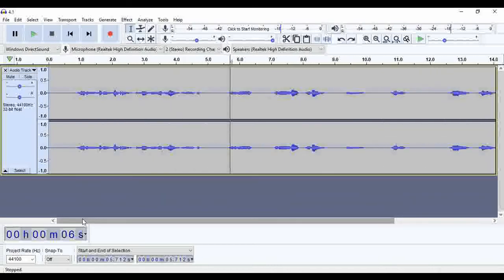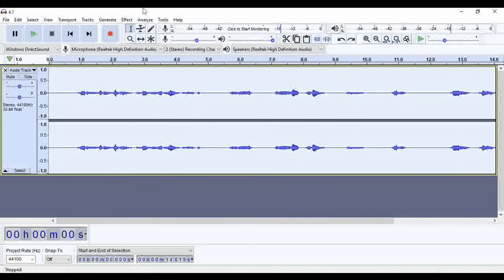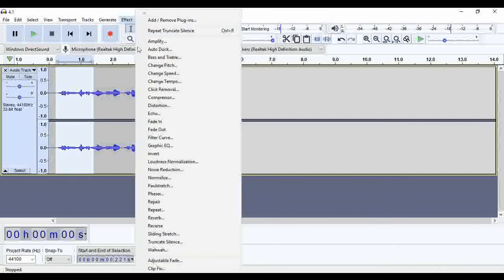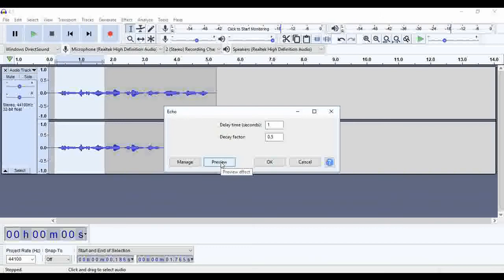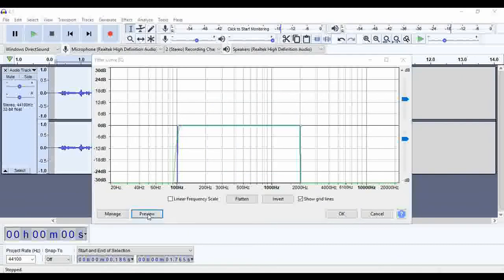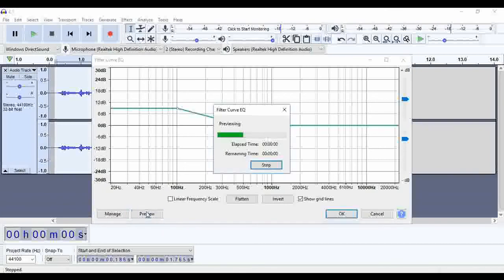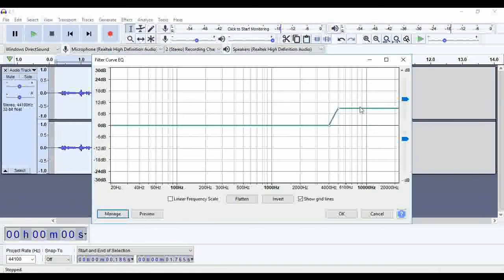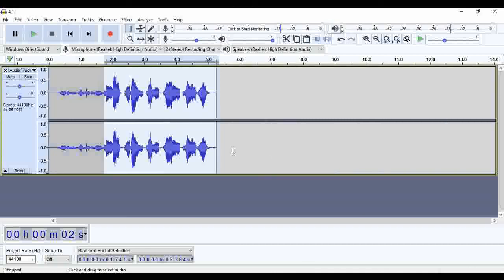Audio Editing Tutorials { Audacity Lesson 10 Remove Silence and Improve Audio }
Audio Editing Tutorials { Audacity Lesson 10   Remove Silence and Improve Audio }.Audacity is a simple, but powerful, free audio recording and editing program for Windows, Mac, and Linux.

7 Easy Ways To $100 A Day Make Money Online | 7 Legit Ways To Make Money And Passive Income Online